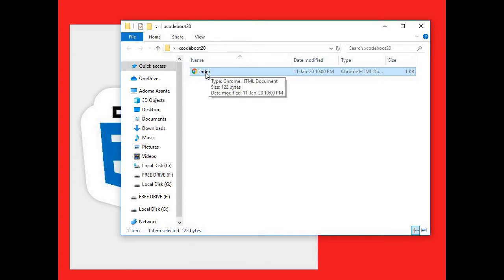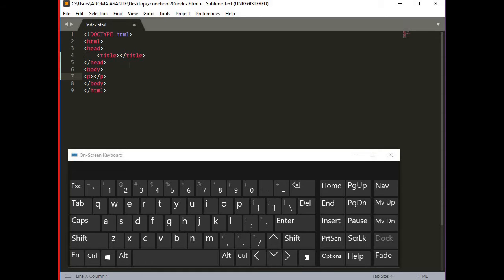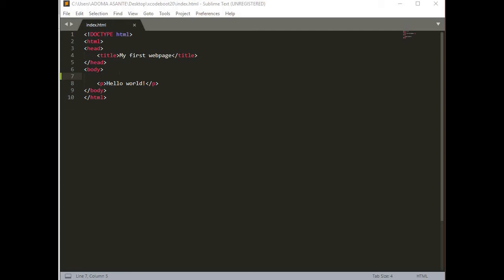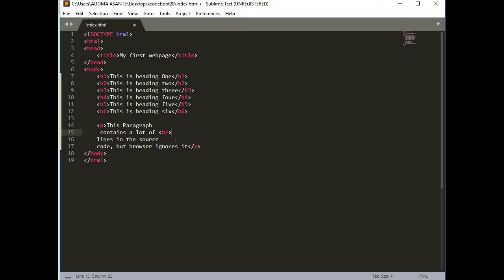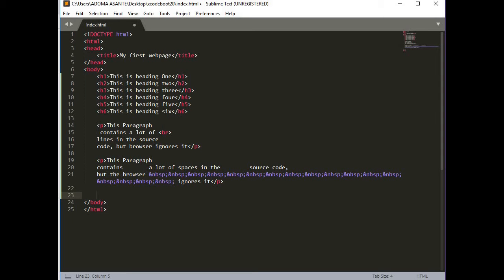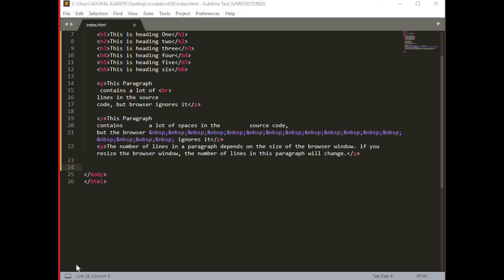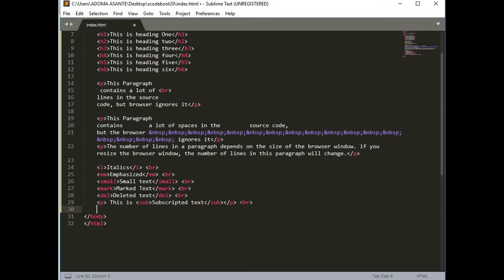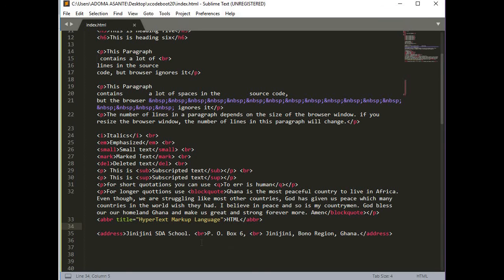HTML Text Tags and Formatting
Link to this video tutorials